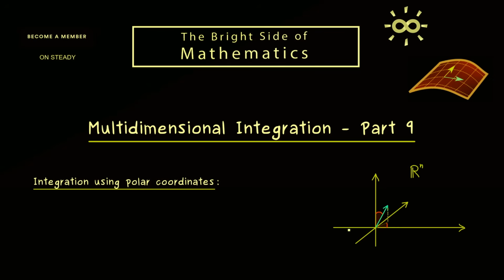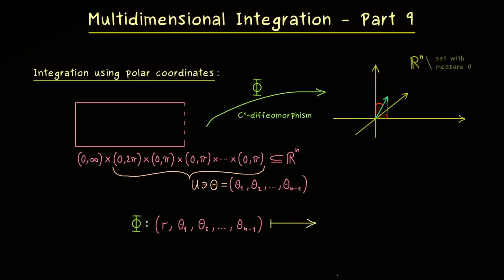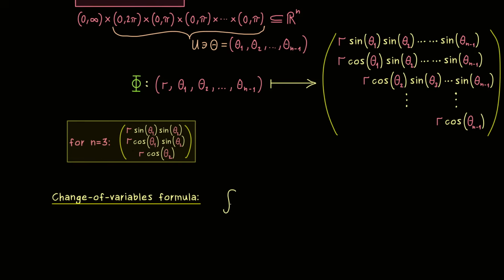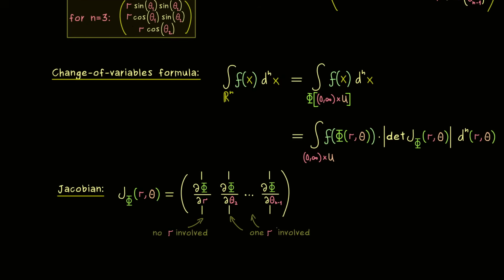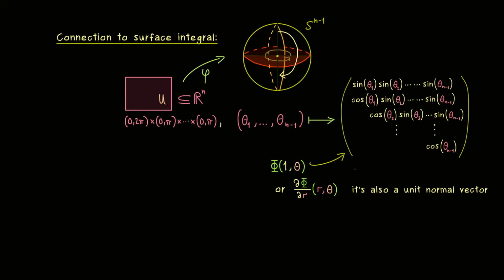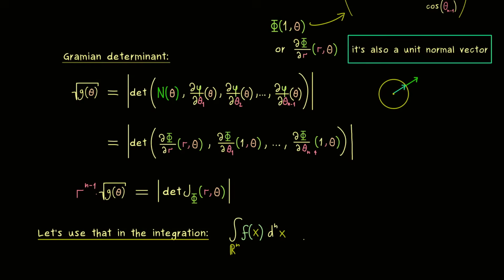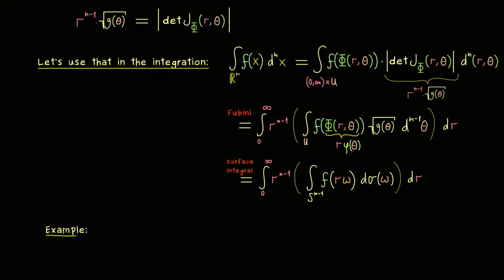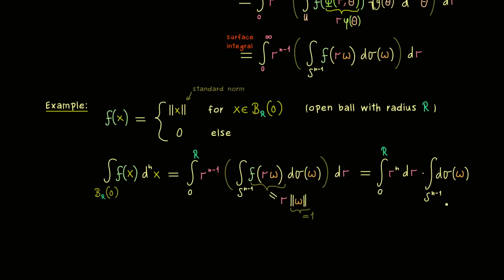Multidimensional Integration 9 | Integration with Polar Coordinates [dark version]